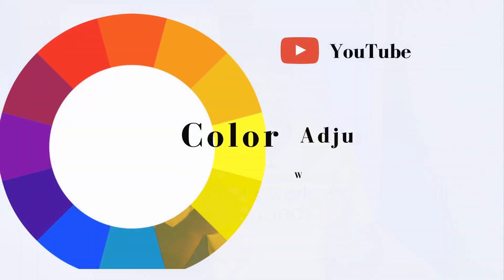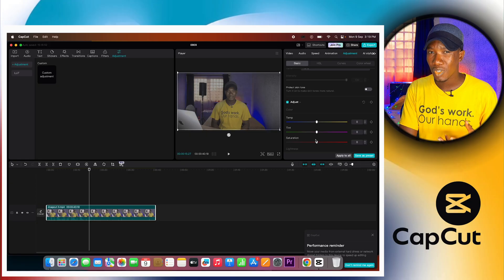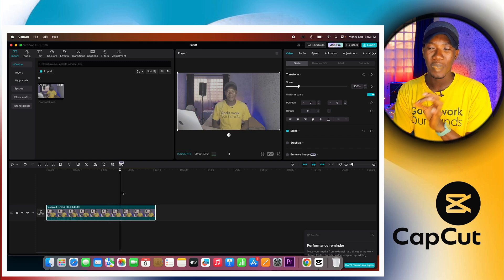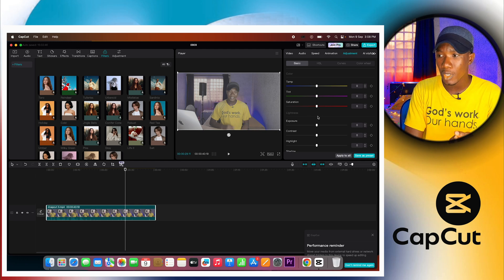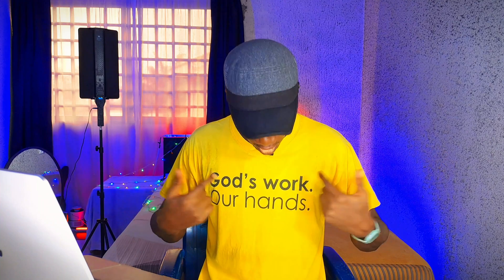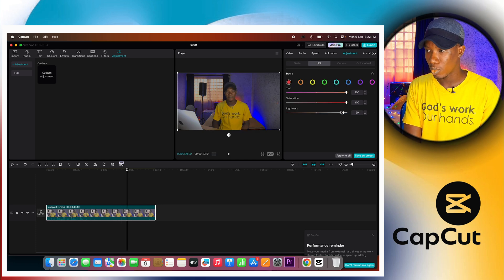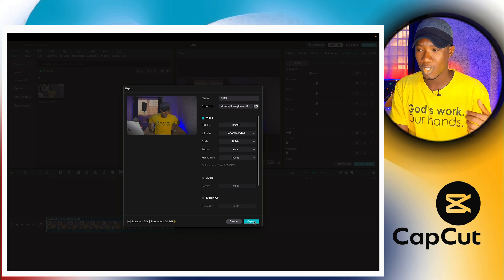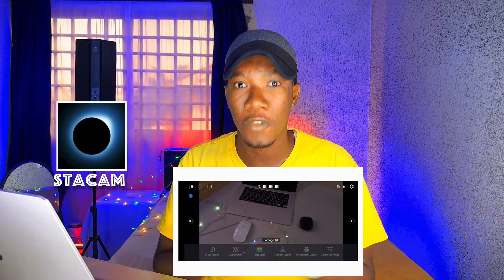Master Color Grading in CapCut | How To Color Grade In CapCut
Learn How to Color Grade Like a Pro Using CapCut!

In this comprehensive tutorial, I'll walk you through the essential steps to master color grading in CapCut. Discover easy tips and techniques to enhance your videos with cinematic visuals and vibrant colors. Whether you're a beginner or looking to refine your editing skills, this guide is perfect for anyone wanting to elevate their video quality.

- Introduction to Color Grading
- Color Wheels and Theory
- Color Grading Tools
- Color Correction
- Color Curves and LUTs
- Secondary Color Correction
- Best Practices and Workflow

Software Used: Capcut

𝐑𝐞𝐜𝐨𝐦𝐦𝐞𝐧𝐝𝐞𝐝 𝐌𝐨𝐛𝐢𝐥𝐞 𝐀𝐩𝐩 𝐓𝐨 𝐃𝐨𝐰𝐧𝐥𝐨𝐚𝐝
𝐒𝐭𝐚𝐂𝐚𝐦

Hoping to see you in my next video, till next time, stay safe and stay blessed 🙏🙏

             ◇◇ 𝐌𝐘 𝐘𝐎𝐔𝐓𝐔𝐁𝐄 𝐅𝐈𝐋𝐌𝐈𝐍𝐆 𝐄𝐐𝐔𝐈𝐏𝐌𝐄𝐍𝐓/𝐒𝐄𝐓𝐔𝐏 ◇◇

𝐓𝐑𝐈𝐏𝐎𝐃:
○ Hand-Held Selfle Stick Tripod
○ Yunteng Video Tripod

𝐋𝐈𝐆𝐇𝐓𝐈𝐍𝐆:
○ Pro LED 600
○ LED Light
○ RGB Light Stick
○ Lighting Stand 8808 Tripod
○ Multi-Function Christmas light

𝐀𝐔𝐃𝐈𝐎:
○ BOYA BY-M1 3.5mm Lavalier Condenser Microphone
○ Microphone Battery
○ USB Type-C To 3.5mm Headphones Jack Adapter

𝐌𝐄𝐌𝐎𝐑𝐘 𝐀𝐍𝐃 𝐒𝐓𝐎𝐑𝐀𝐆𝐄:
○ SSD Hard Drive
○ Memory Card

𝐄𝐃𝐈𝐓𝐈𝐍𝐆 𝐋𝐀𝐏𝐓𝐎𝐏:
○ 15-INCH M2 MacBook Air 2023

𝐎𝐑𝐃𝐄𝐑 𝐒𝐓𝐔𝐅𝐅 𝐈 𝐔𝐒𝐄 𝐅𝐎𝐑 𝐅𝐈𝐋𝐌𝐈𝐍𝐆
○ Remote Shutter
○ Type-C Connect Kit to USB
○ CICP-Power Plus Voltage Protection
○ New-Age Type-C Sync Cable

                                   𝗜𝗞𝗘𝗔𝗡𝗬𝗜 𝗡𝗡𝗔𝗠𝗗𝗜 𝗣𝗥𝗘𝗖𝗜𝗢𝗨𝗦